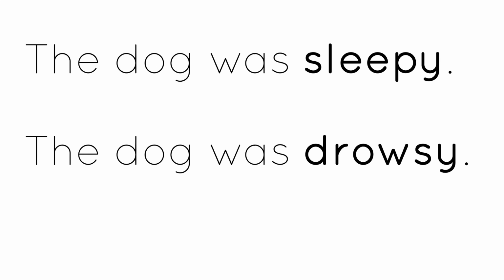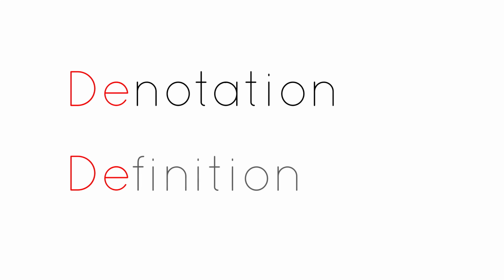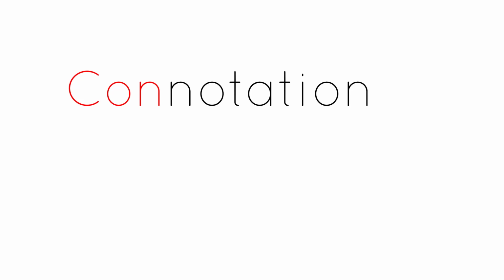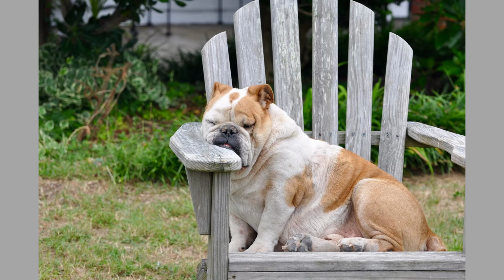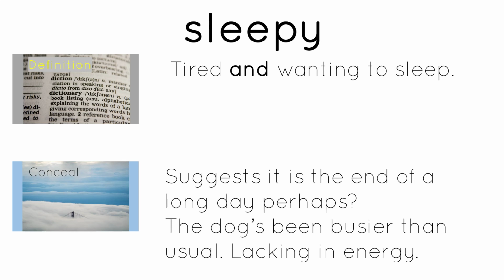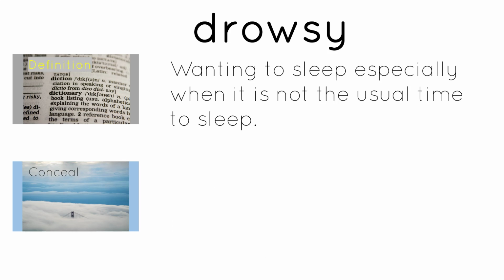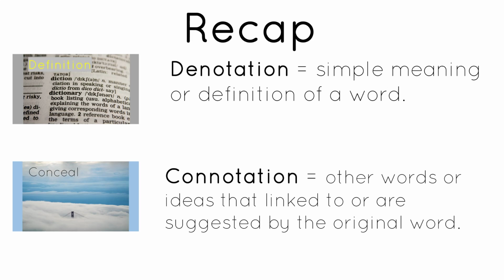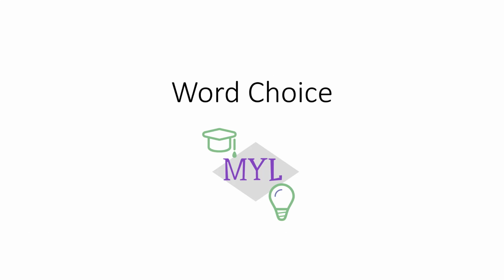1.2 Word Choice - Suggestions, Denotation, Connotation.